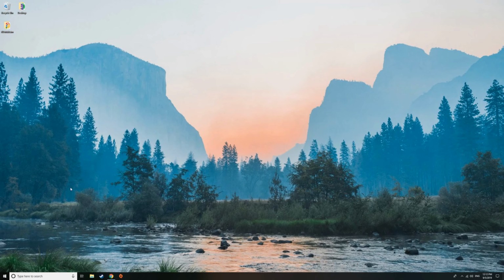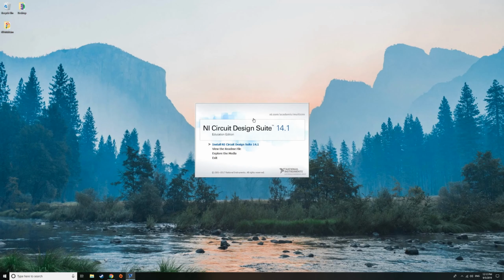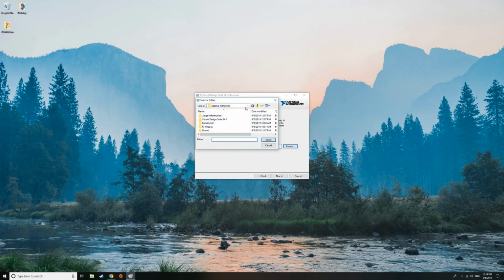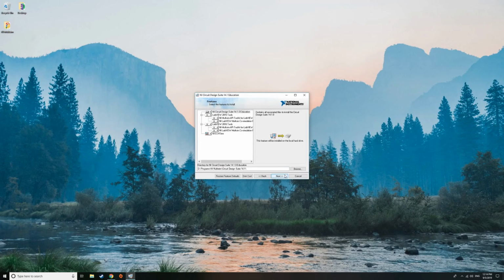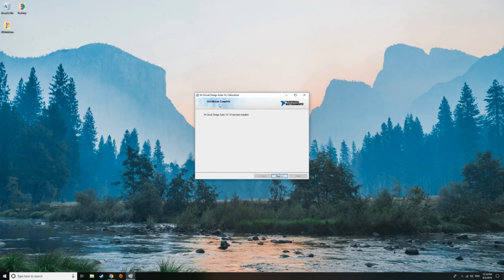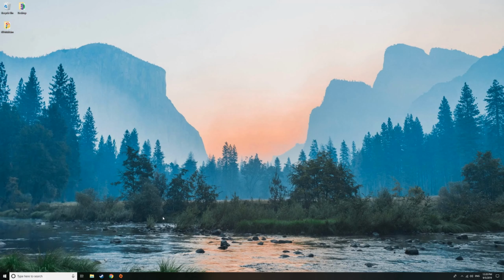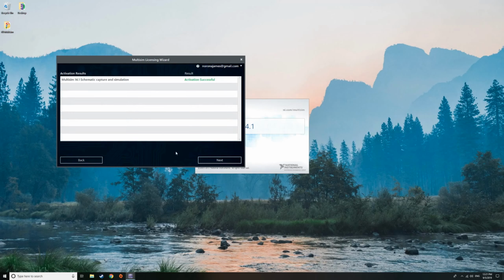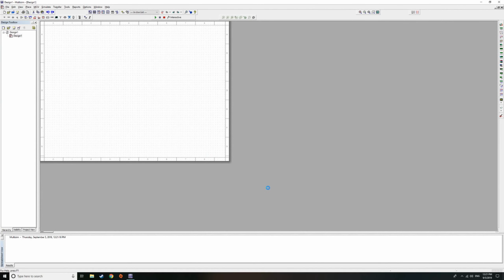How to Install NI Multisim for Students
My university's instructions were outdated, save yourself the research and watch this video to install Multisim efficiently.